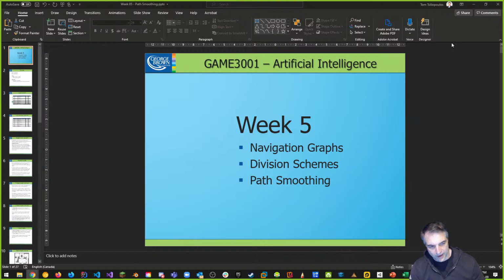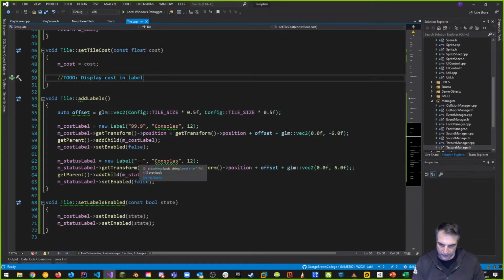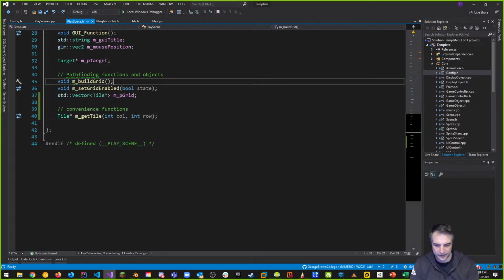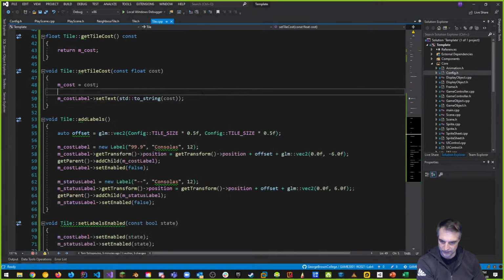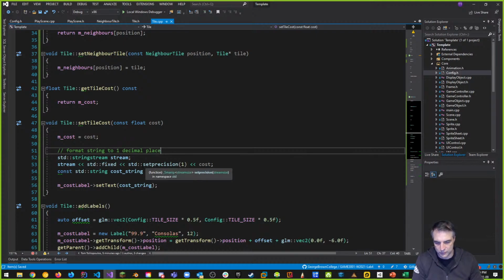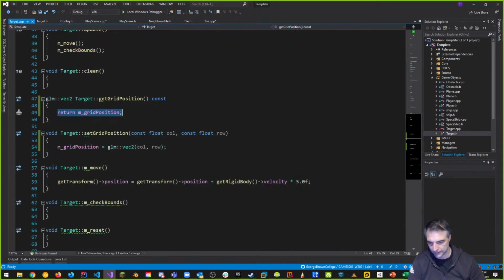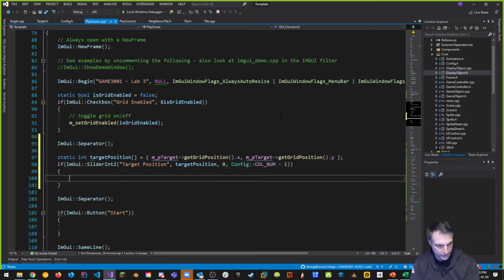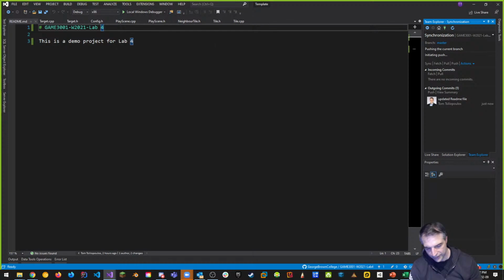GAME3001 - W2021 - Week 5 - Part 3 - Computing and Displaying Tile Cost